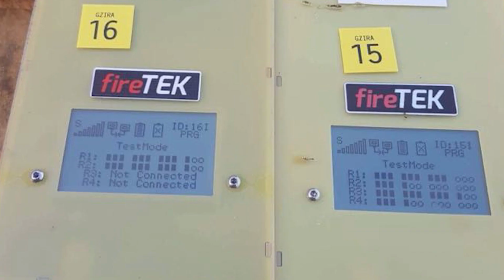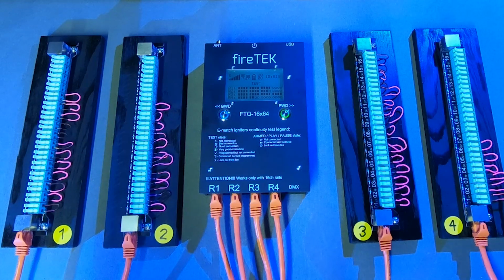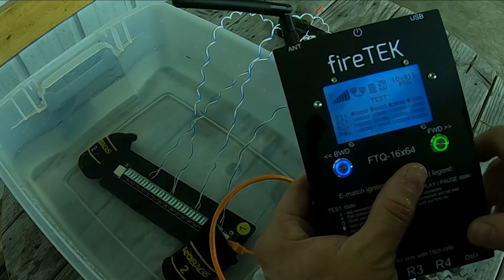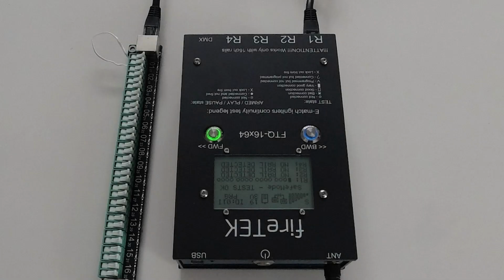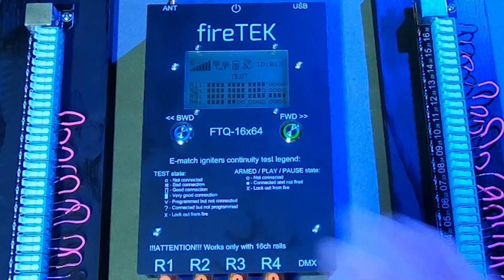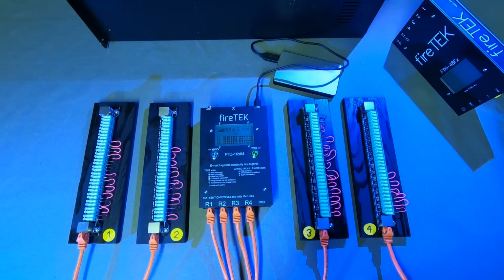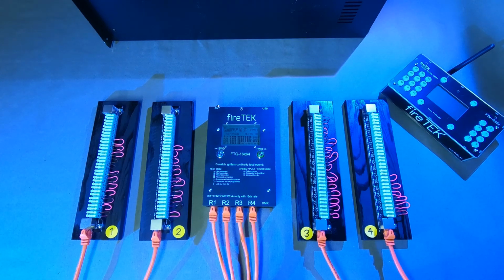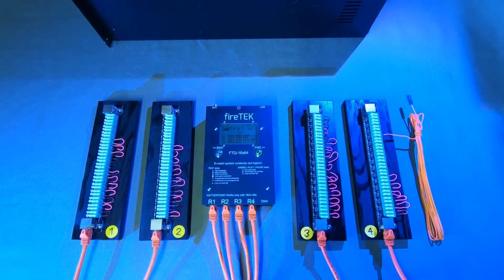fireTEK presentation 2020